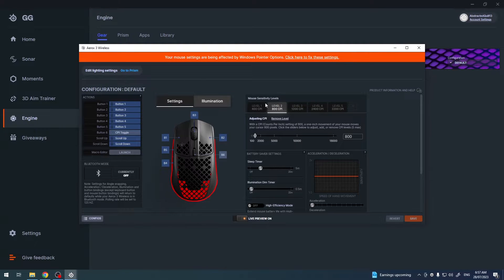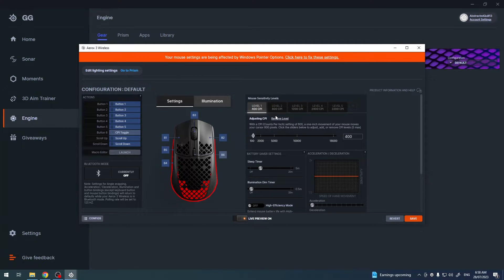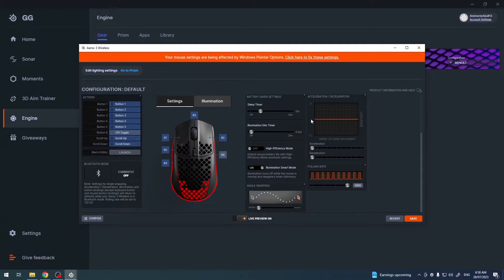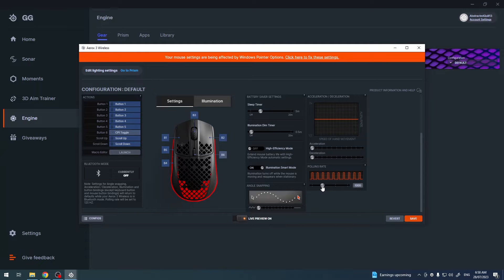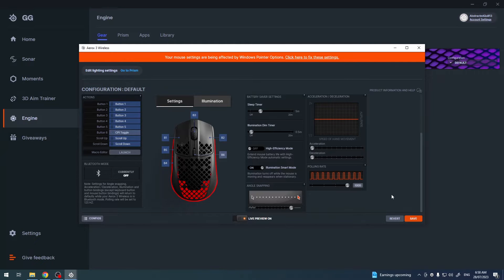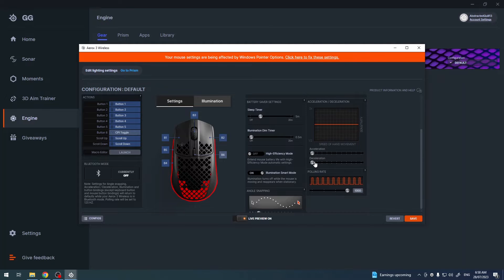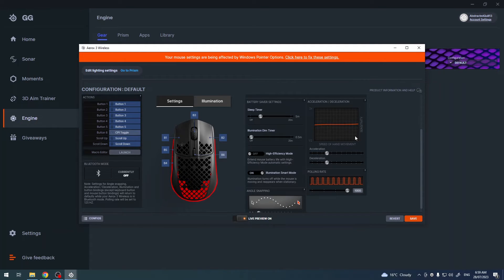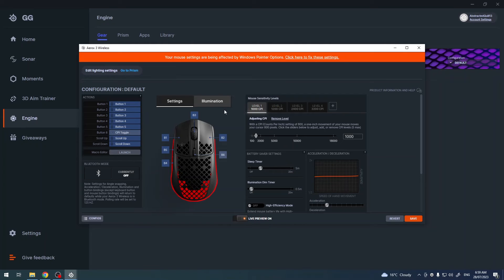How To Adjust DPI Levels on Steelseries Aerox 3?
In this tutorial video, you will learn how to adjust the DPI (Dots Per Inch) levels on the Steelseries Aerox 3 gaming mouse. DPI settings control the sensitivity of the mouse, allowing you to customize its responsiveness and cursor movement speed. Explore how to fine-tune DPI levels for precision and seamless gaming or design experiences.

How to Modify DPI Levels on Steelseries Aerox 3?
How to Change Mouse Sensitivity on Steelseries Aerox 3?
How to Adjust Cursor Speed on Steelseries Aerox 3?
How to Replace DPI Settings on Steelseries Aerox 3?
How to Set Custom Dots Per Inch on Steelseries Aerox 3?